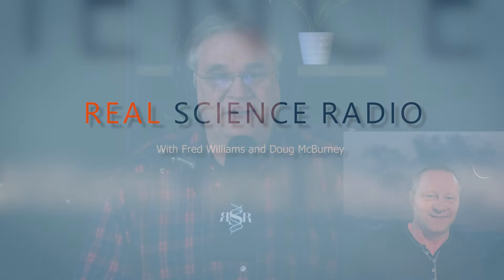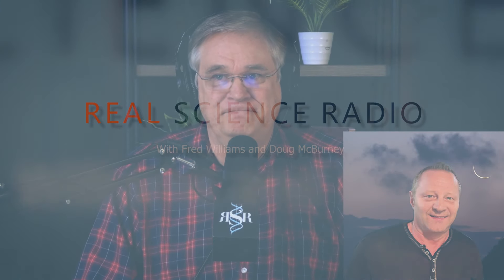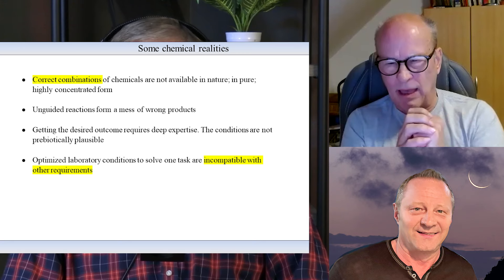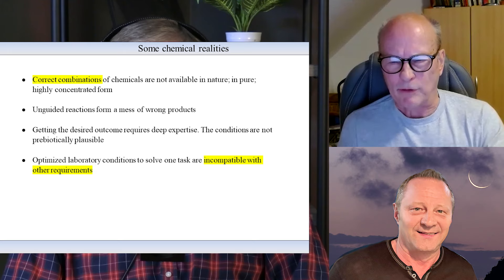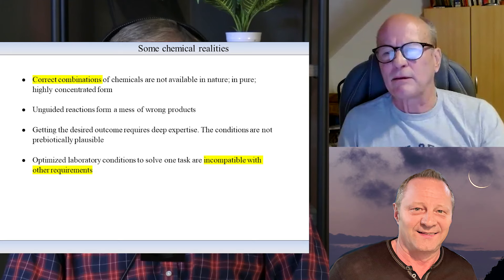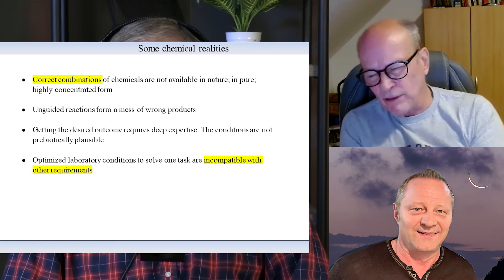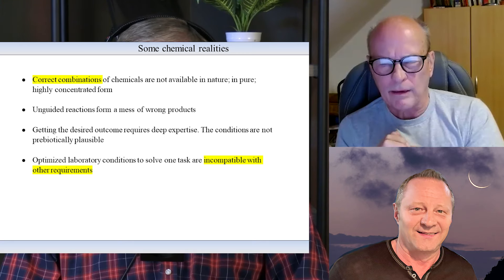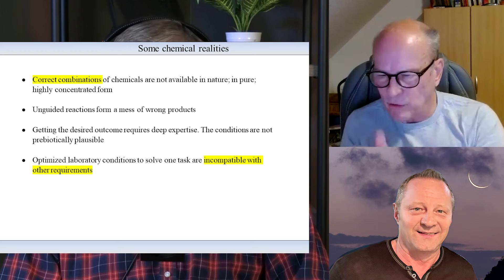How Royal Truman DESTROYED Abiogenesis!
Renowned chemist Dr Royal Truman continues his dismantling of abiogenesis and silly ideas such as life from Mars.

05:42  Abiogenesis researchers try to solve one problem that is always incompatible with other requirements
08:09  Amino Acids come in two forms, left and right handed. Design of life requires left handed amino acids
12:08  Hundreds of amino acids must be linked
18:19  Raising the temperature causes faster loss of L amino acids!
22:48  Neil deGrasse Tyson claims life came from Mars!
26:48  Another trick, terminate the experiment after getting a little of what you want!
33:06  Evolutionists have run out of ideas after many hopelessly implausible conditions.
37:24  Level of failure of abiogenesis research